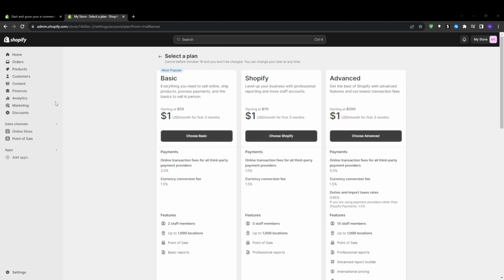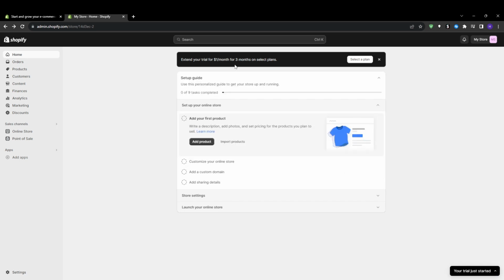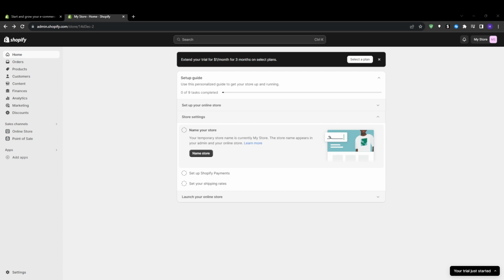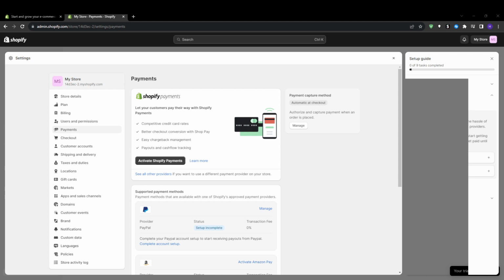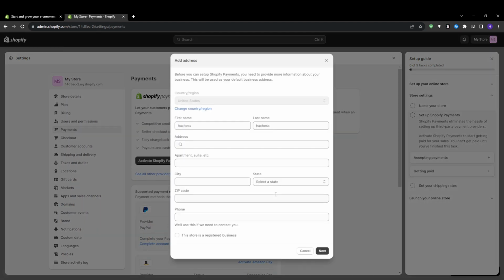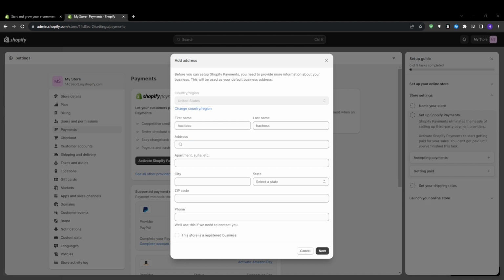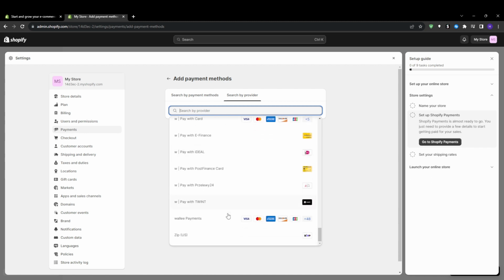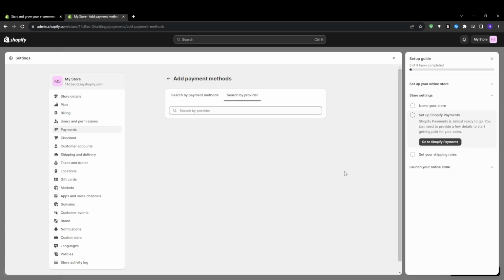How To Set Up Shopify Payments For Dropshipping | Shopify Payments Tutorial 2026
⏱️ Timestamps
Overview 00:00
Upgrading Your Test Store to an Active Paid Shopify Plan 00:28
Filling Out Your Shopify Store’s Profile Details 01:15
Selecting the Specific Payment Methods You’ll Accept 02:13
Selecting and Integrating a Payment Provider 03:12
Alternate Manual Payment Options 04:07